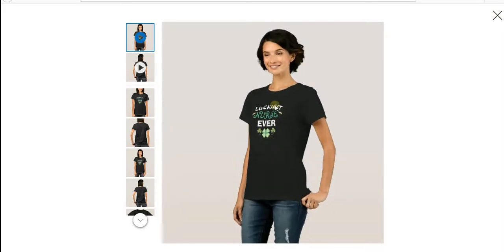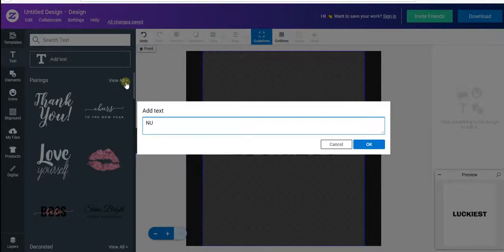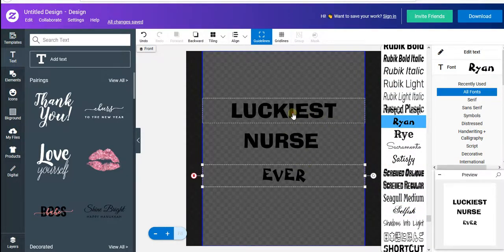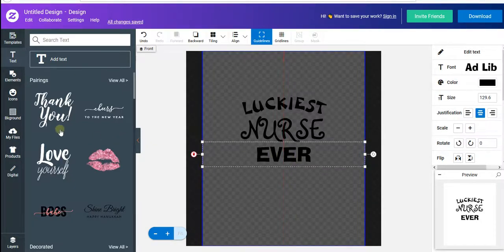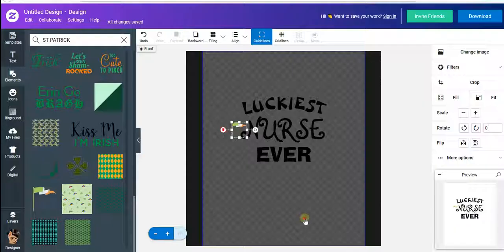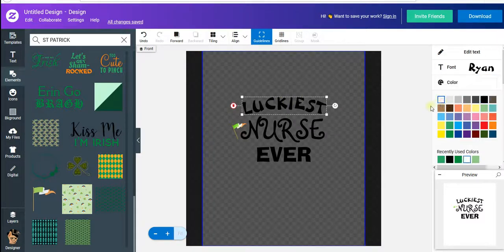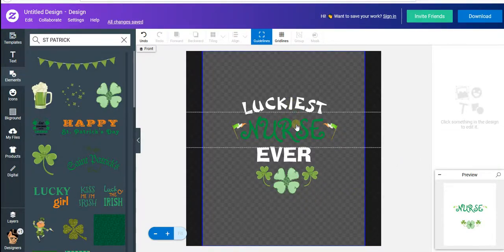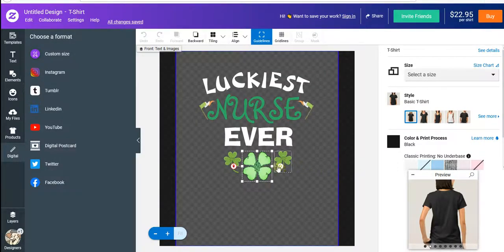Design tutorial#3: How to design on Zazzle Create Platform - CANVA alternative - St. Patrick's Day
Hey guys! In this video I'm sharing with you how to design on Zazzle Create platform, the best canva alternative.
It's totally for free and you can get a lot of advantages comparing to canva.

This tutorial is the third one to teach you how to make simple designs fast and easy for free using different platforms like canva, zazzle creator and much more, so stay tuned.

Watch 2 videos on the best strategy to write the tags and what to avoid during writing them.